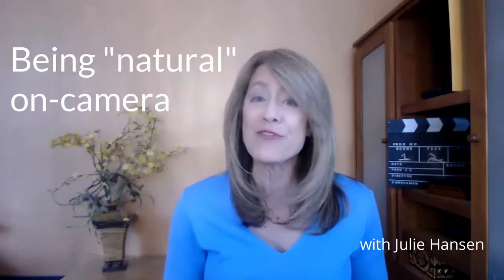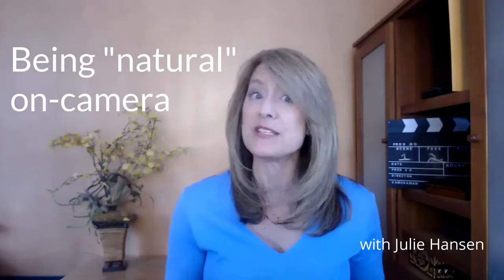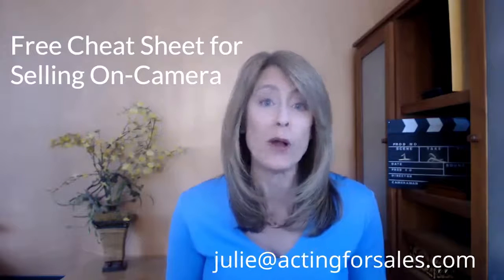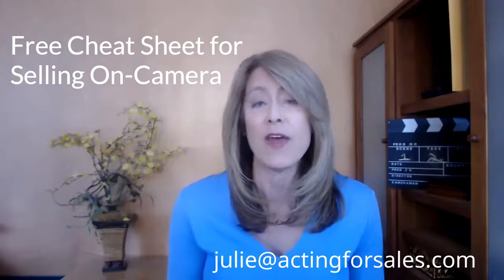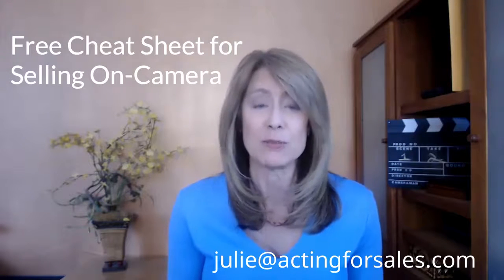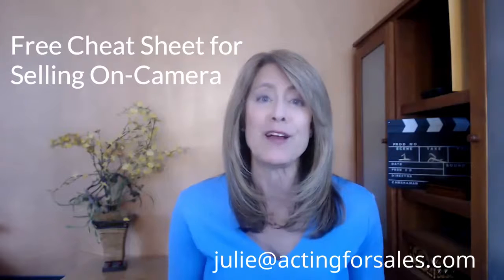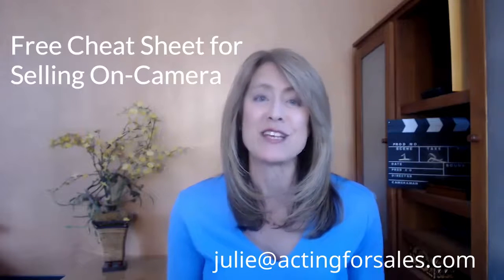How to be Natural on Video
Being natural on video isn't what you think it is. Learn the secret to appearing natural and making your audience feel engaged.

Tired of hearing crickets when you ask a question in a virtual meeting? Do this one thing and you will increase your response rate and interaction dramatically.

Learn the pro's secrets to connecting and engaging on video in my new book, "Look Me In the Eye: Using Video to Build Relationships with Customers, Partners and Teams" on Amazon!

For Keynotes, Workshops, and the self-paced Selling on Video Master Class,